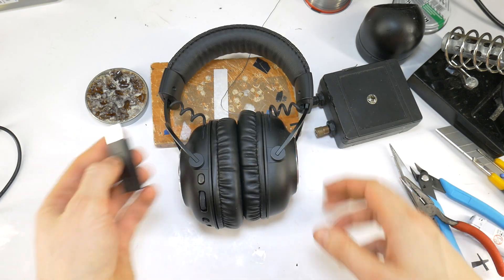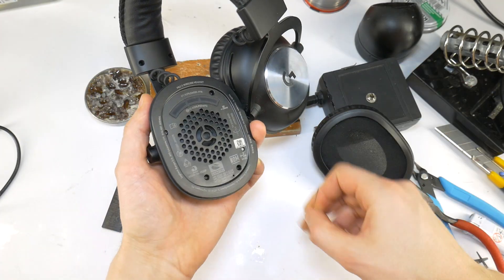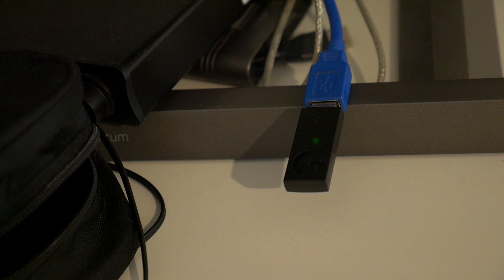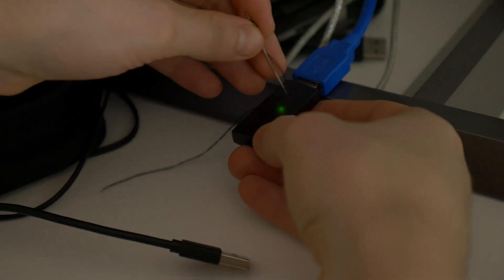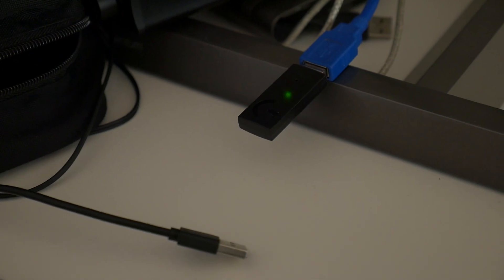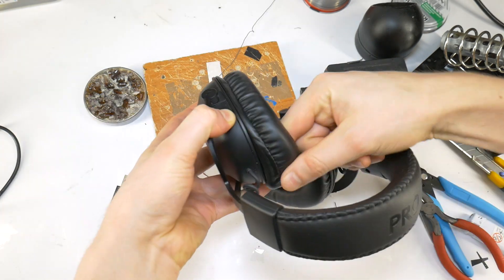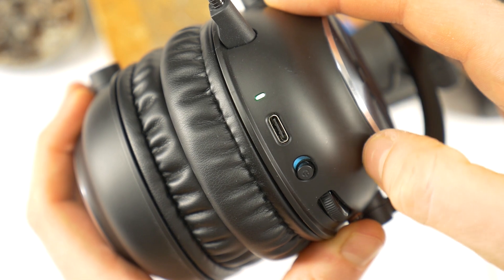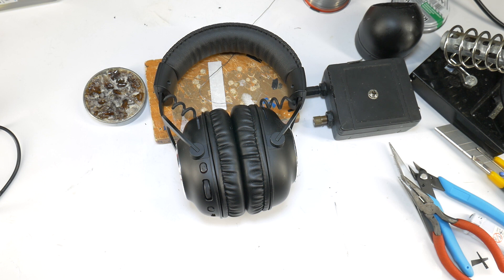How to Fix INACTIVE Logitech Pro X Wireless Headset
Simply way, how to fix and repair INACTIVE logitech pro x wireless gaming headset, when showing as Inactive in G HUB. Start by plugging the Logitech LIGHTSPEED receiver into the USB port on your computer, Using a needle, press, and hold the needle on the pin hole on the receiver, above the G logo until it flashes rapidly, when it flashes remove the needle. Switch on the headphones, and remove the ear pad on the left side of the headphones. Press the pinhole button on the inside of the left ear cap for 2 seconds, and this will reset the headset. Then put the ear pad back on, and when the light turns solid, it means it is already connected.

These gaming headphones cost around $180, and it would be too bad, if I had to buy a new ones, that's why I saved you today.

Good luck.

🇷🇺 Hазвание видео: Как починить неработающую гарнитуру Logitech Pro X -  отображается как Неактивный в G HUB
🇩🇪 Video Titel: So beheben Sie ein defektes Logitech Pro X-Headset, das in G HUB als inaktiv angezeigt wird

Video chapters:
0:00 Logitech headset Inactive in G HUB software
0:19 Reset Logitech USB LIGHTSPEED Wireless receiver adapter
0:32 Logitech pro x wireless headset factory reset SOCIAL